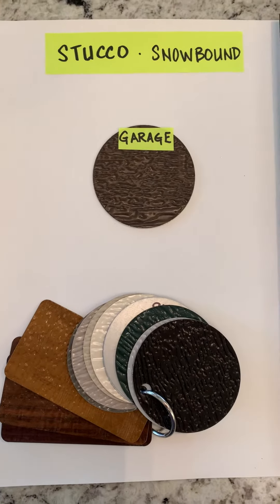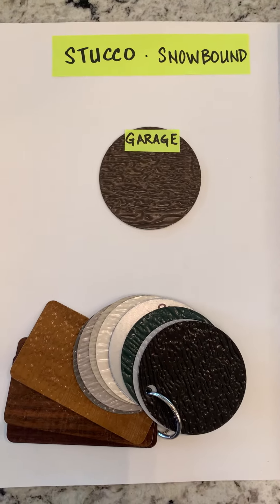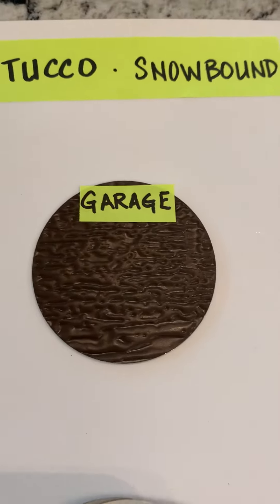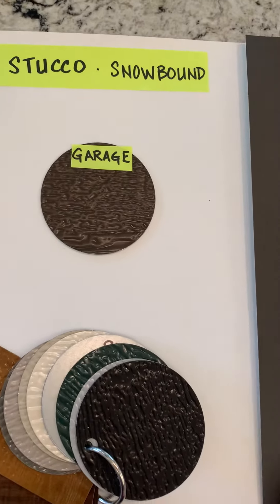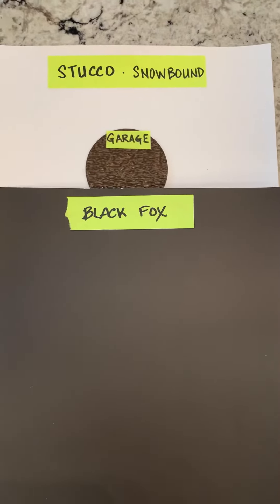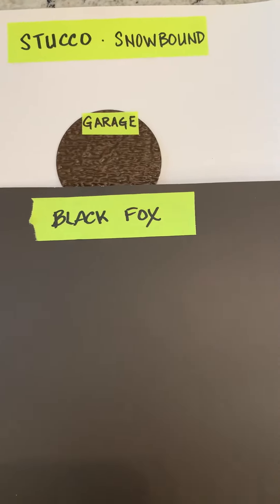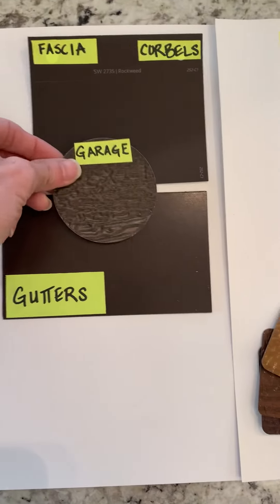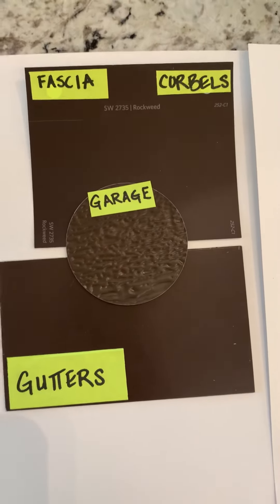Zemak Exterior Concept - Garage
Zemak Exterior Concept - Garage Door